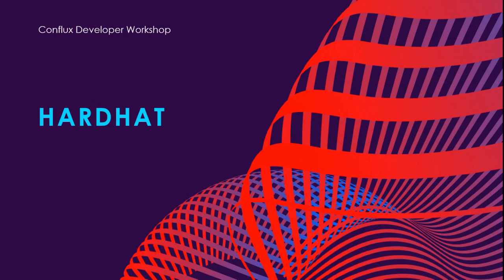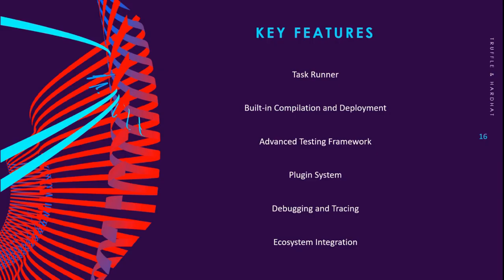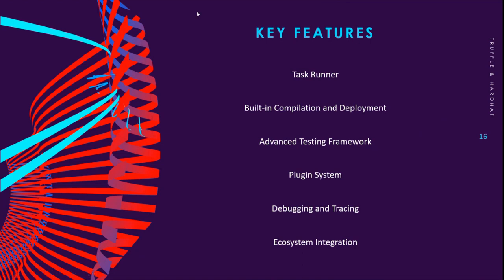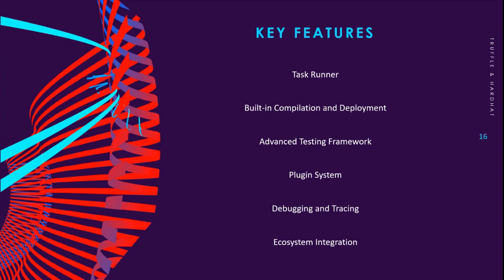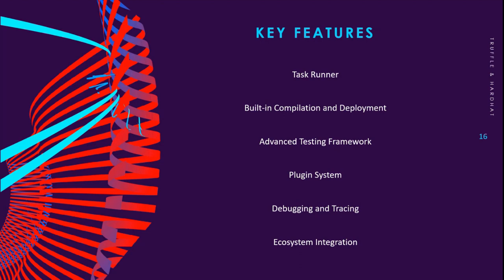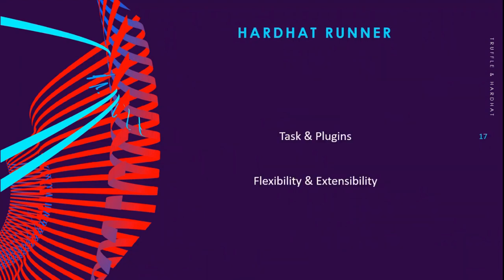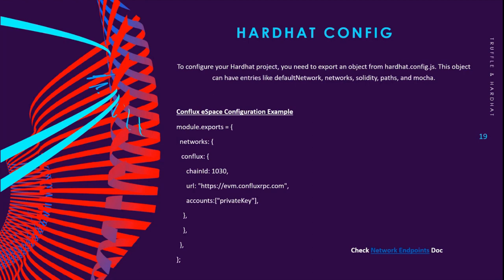Truffle & Hardhat | Hardhat Overview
Learn about Hardhat, an essential framework for blockchain development. From its key features to using the Hardhat runner and project configuration, this video will guide you through installing, setting up, and deploying a sample project in Hardhat.

Additionally, you'll learn how to efficiently compile and test your smart contracts using this powerful tool.